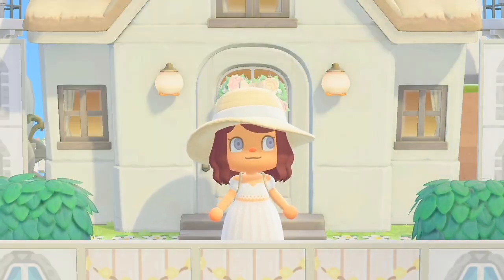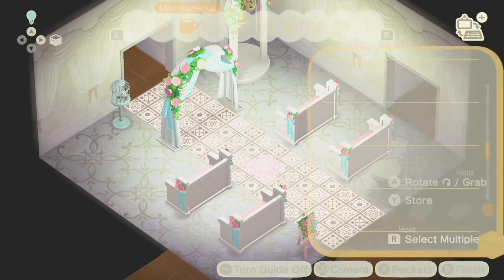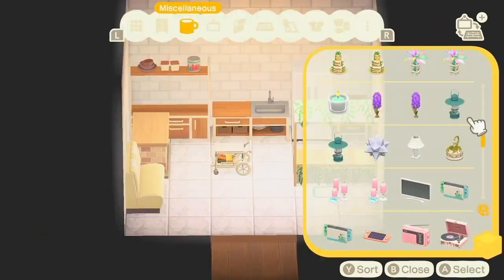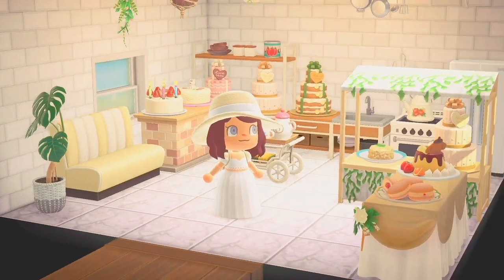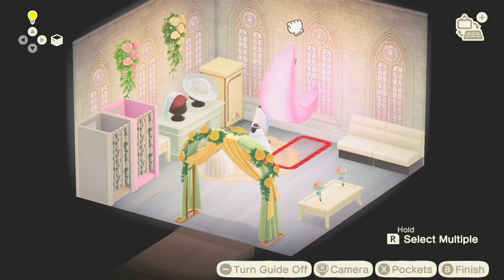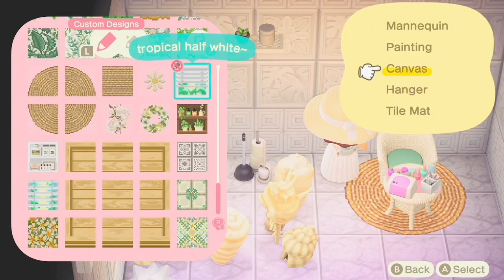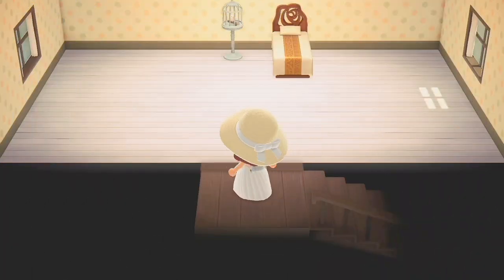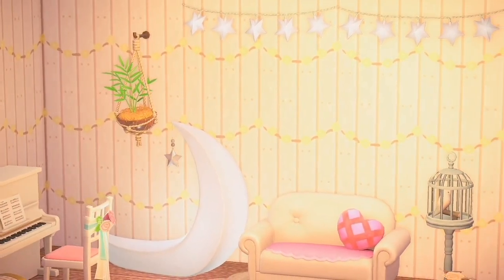Interior Design: Decorating My Entire House🕊 | Animal Crossing New Horizons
I finally decorated the wedding castle, enjoyyyyy🤍

Follow me on the gram📸: @katanakrossing

You can become a Membird🐤 now and receive loyalty badges, custom emotes, & other perks by either clicking the “join” button or using this

🌺🍍My current summer upload/stream schedule🍍🌺:

-Monday stream at 1pm CST
-Tuesday upload at 10am CST
-Wednesday stream at 4pm CST
-Thursday upload at 10am CST

Q&A:

What’s my name? Sword 🗡 Katana is just my gaming name!
How old am I? 22, my birthday’s July 19th 🎉
What capture card do I use? Elgato Game Capture HD60 S+
Nationality? Israeli and American🇮🇱🇺🇸